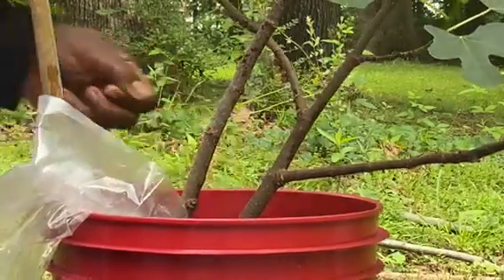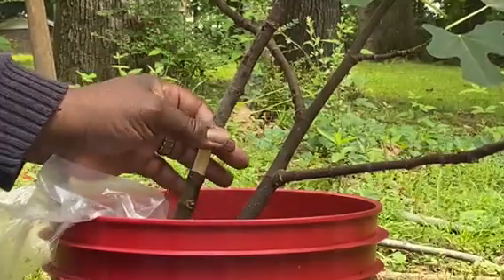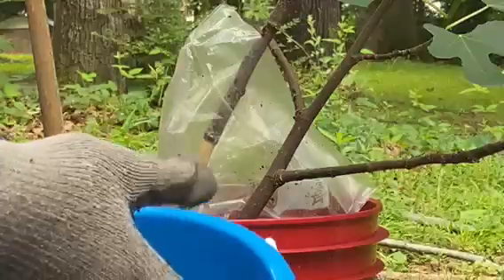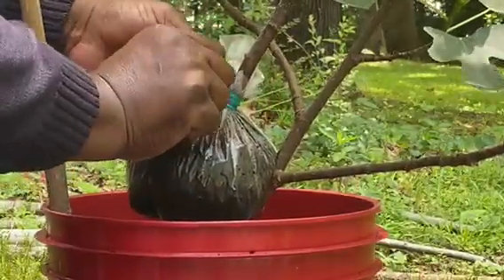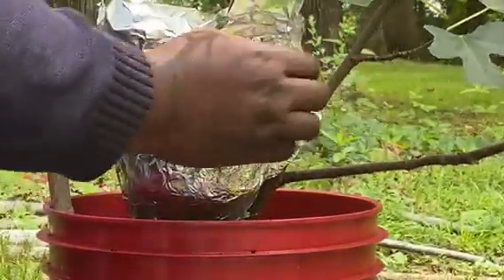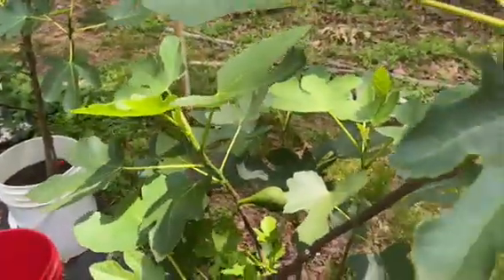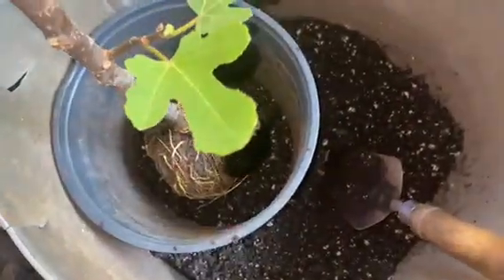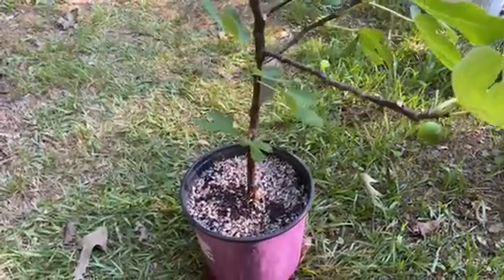Why And How To Airlayer Fig Trees And Fruit Trees